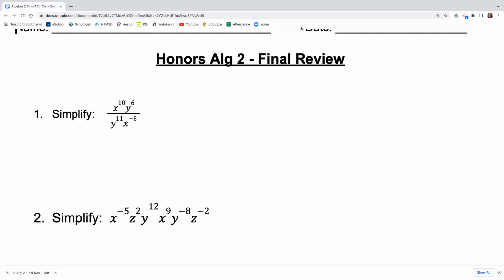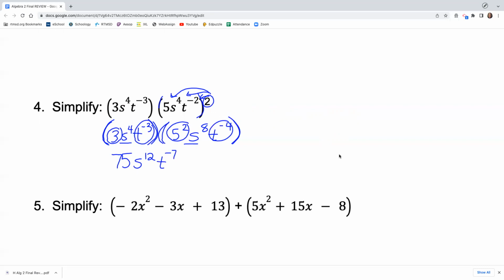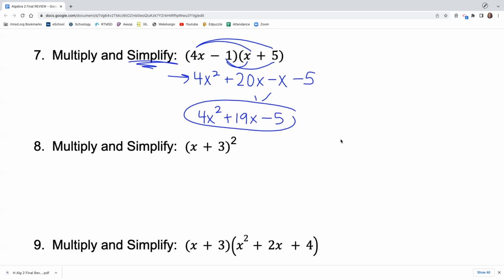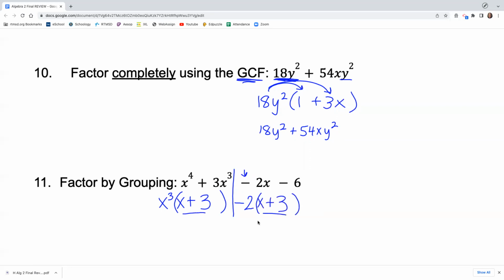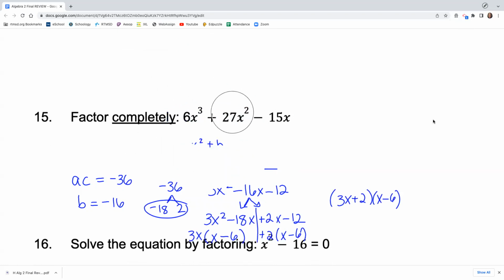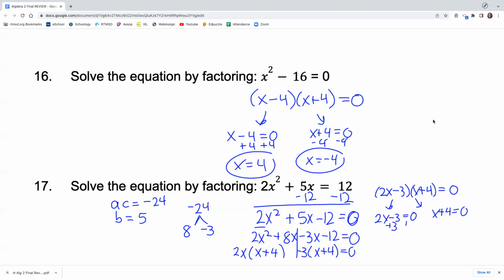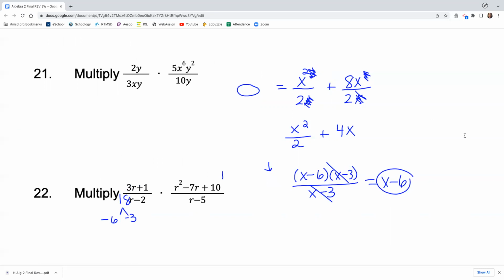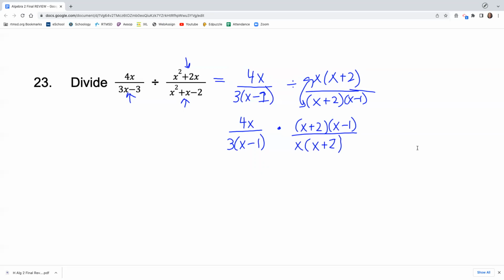Honors Algebra 2 Final Review 1-23